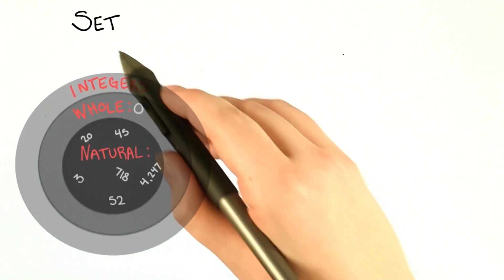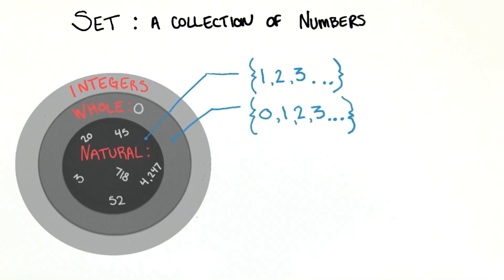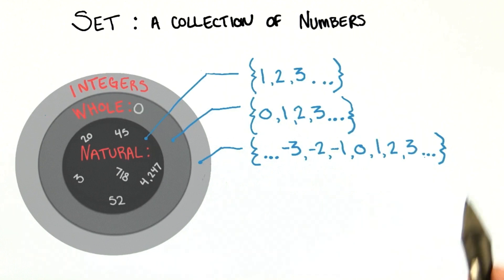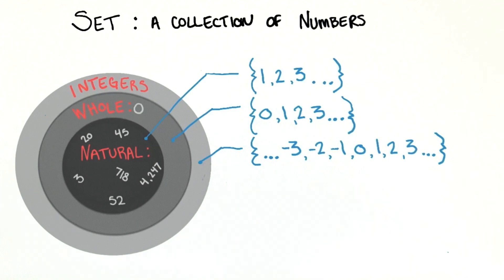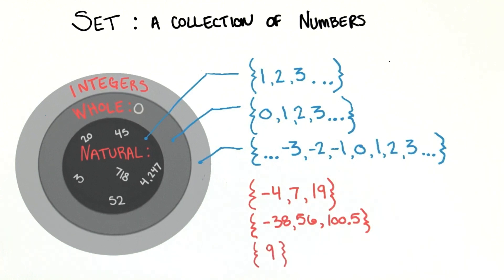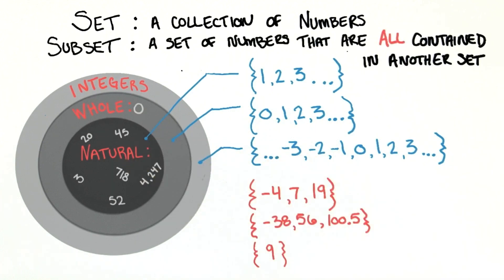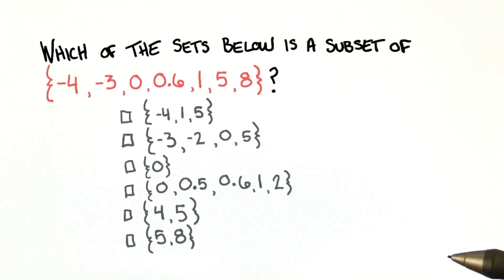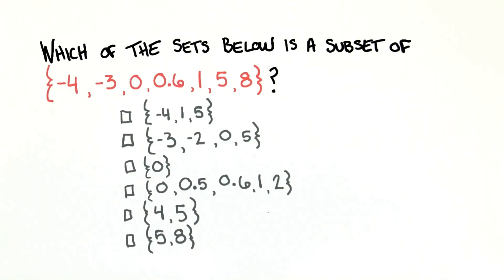Subsets - College Algebra